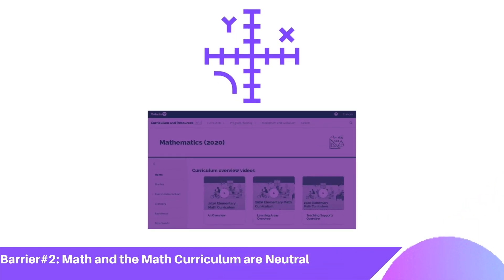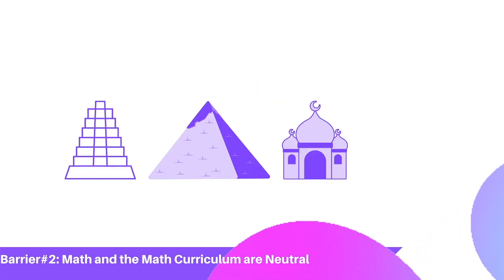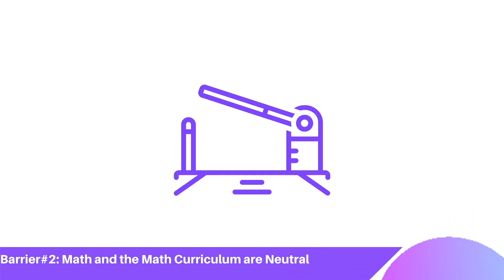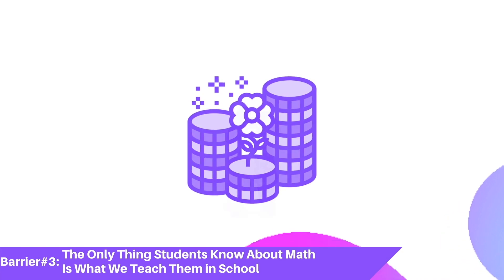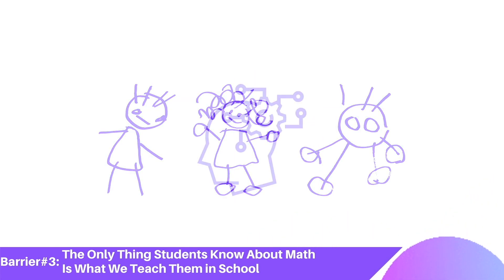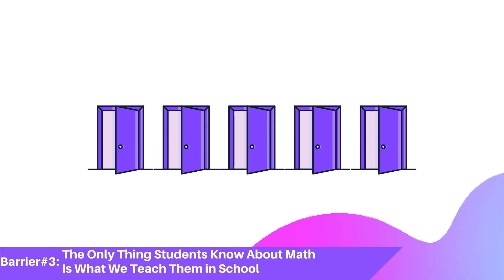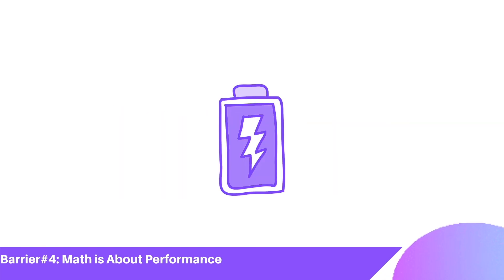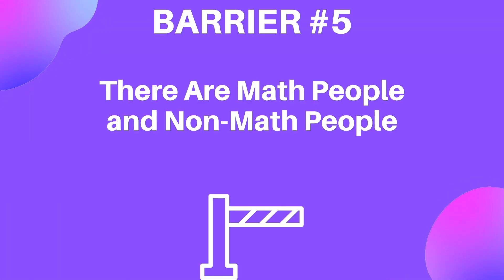5 Barriers in Math We Need to Disrupt and Dismantle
Here is a link to our script, links to go deeper

See all the videos in our 5 in 5 CRRP series

Links to go deeper:

● Process for the Selection of Learning Resources and Text Selection Tool

Curriculum Coordinator of the New Teacher Induction Program: Laura.MacGillivray(at)yrdsb.ca
Curriculum Coordinator of Culturally Relevant and Responsive Pedagogy: Royan.Lee(at)yrdsb.ca